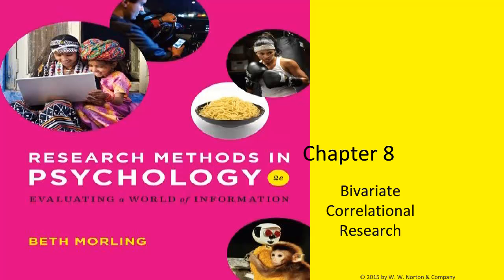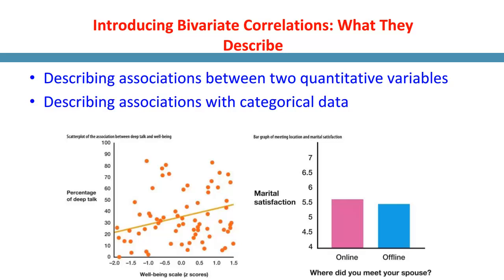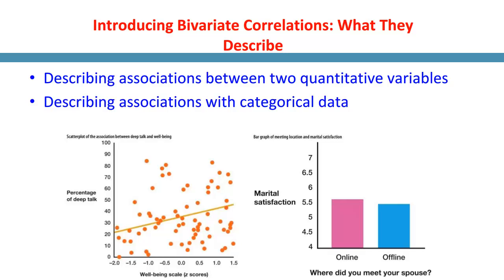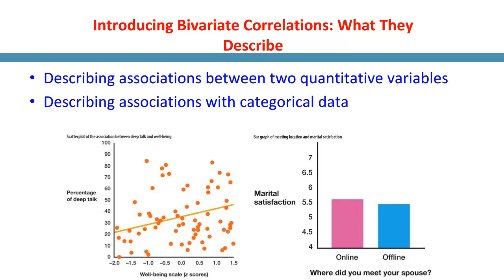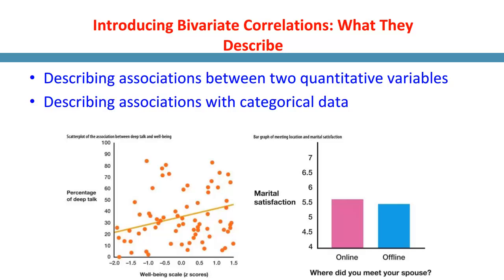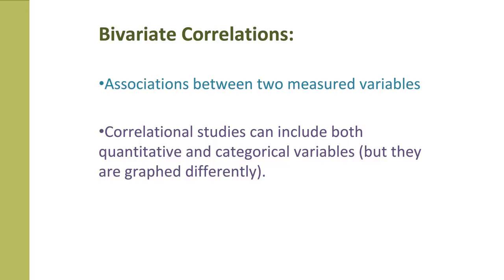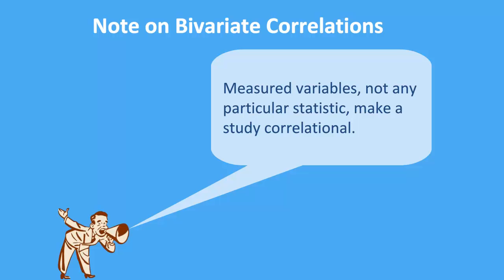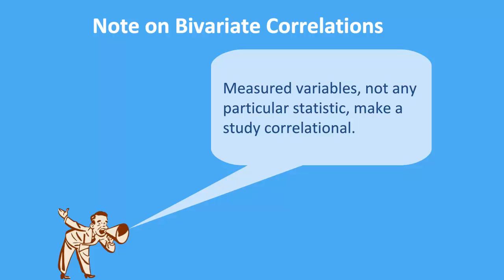RM8 -IntroCorrelation.mp4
Research Methods Chapter 8. Introduction to Correlation.